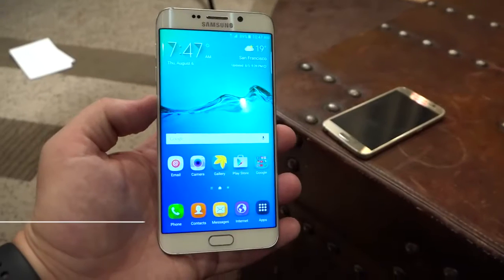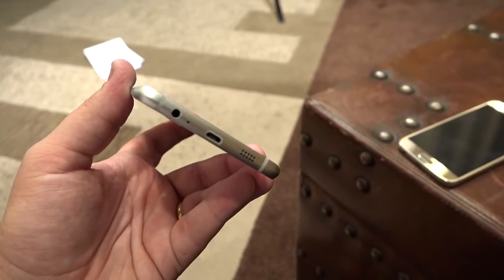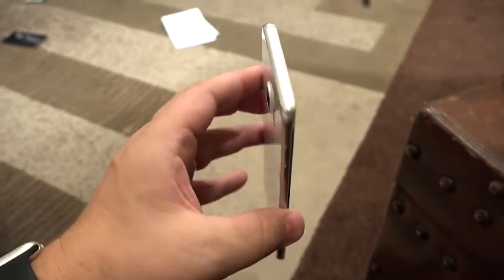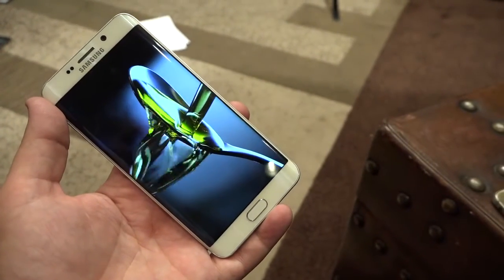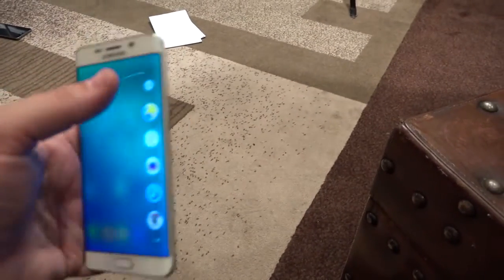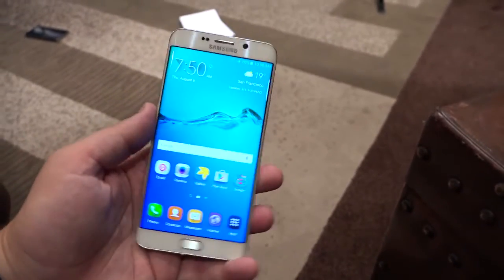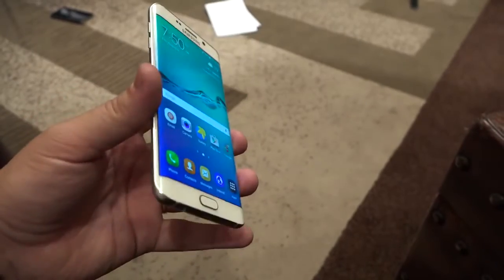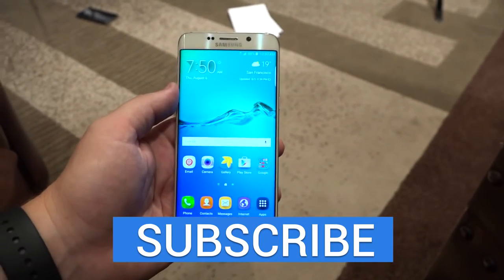Galaxy S6 Edge Plus Hands On! YouTube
Creating a worthy sequel is never easy. But the OnePlus 2 is better than the first in every way.

technobuffalo ps4 vs xbox one,
technobuffalo console wars,
technobuffalo lg g4,
technobuffalo office tour,
technobuffalo iphone 6 plus,
technobuffalo galaxy s6,
technobuffalo windows 10,
technobuffalo apple watch,
technobuffalo oneplus one,
technobuffalo iphone 6,
technobuffalo ashley,
technobuffalo ant man,
technobuffalo android m,
technobuffalo asus,
technobuffalo asus zenfone 2,
technobuffalo apple music,
technobuffalo android,
technobuffalo android l,
technobuffalo aaron baker,
technobuffalo blackberry,
technobuffalo blackberry passport,
technobuffalo beats,
technobuffalo blackberry classic,
technobuffalo blackberry passport review,
blackberry q10 technobuffalo,
aaron baker technobuffalo,
blackberry z10 technobuffalo,
blackberry z30 technobuffalo,
microsoft band technobuffalo,
technobuffalo console wars ps4 vs xbox one,
technobuffalo console wars round 5,
technobuffalo channel,
technobuffalo camera,
technobuffalo console wars round 4,
technobuffalo cortana,
technobuffalo cars,
chromecast technobuffalo,
chromebook technobuffalo,
technobuffalo desk,
technobuffalo dell xps,
technobuffalo droid turbo,
technobuffalo dell xps 13,
technobuffalo htc desire eye,
technobuffalo note edge,
ashley esqueda technobuffalo,
amazon echo technobuffalo,
technobuffalo español,
technobuffalo fitbit,
technobuffalo fire phone,
technobuffalo galaxy s5,
technobuffalo galaxy s6 edge,
technobuffalo geek,
technobuffalo g4,
technobuffalo galaxy note 4,
technobuffalo gaming,
technobuffalo g3,
lg g3 technobuffalo,
moto g technobuffalo,
technobuffalo htc one m9,
technobuffalo hound,
technobuffalo htc one m8,
technobuffalo headphones,
technobuffalo htc,
technobuffalo ipad,
technobuffalo iphone,
technobuffalo iphone 5s,
technobuffalo ios 9,
technobuffalo ipad mini 3,
technobuffalo iphone 6 review,
technobuffalo icon packs,
technobuffalo jon,
technobuffalo kindle,
kindle voyage technobuffalo,
technobuffalo lg g3,
technobuffalo live,
technobuffalo launchers,
technobuffalo lenovo,
technobuffalo lumia,
technobuffalo lg g2,
technobuffalo lg g3 unboxing,
technobuffalo lollipop,
android l technobuffalo,
technobuffalo macbook,
technobuffalo macbook pro 2015,
technobuffalo movies,
technobuffalo moto x,
technobuffalo macbook pro,
technobuffalo mac,
technobuffalo moto 360,
technobuffalo moto g,
technobuffalo mac apps,
technobuffalo m9,
technobuffalo nexus 6,
technobuffalo note 4,
technobuffalo nexus 9,
technobuffalo nexus,
technobuffalo noah,
technobuffalo nvidia shield,
technobuffalo nexus 5,
technobuffalo note 5,
technobuffalo nexus 7,
technobuffalo oneplus two,
technobuffalo office,
technobuffalo xbox one,
technobuffalo xbox one vs ps4,
technobuffalo what's on my phone,
technobuffalo xbox one vs ps4 round 4,
technobuffalo htc one,
technobuffalo ps4 vs xbox one round 5,